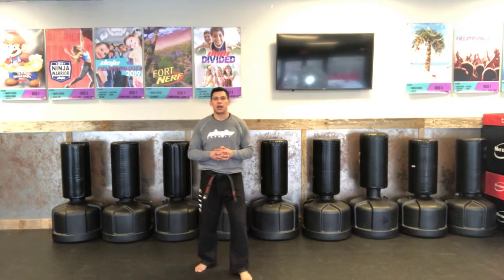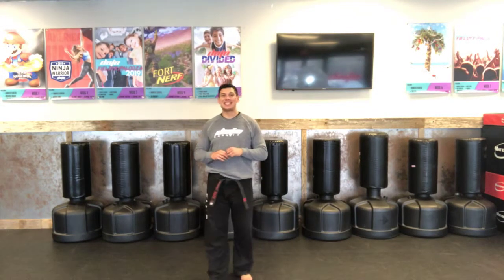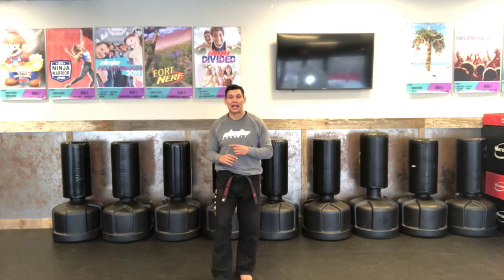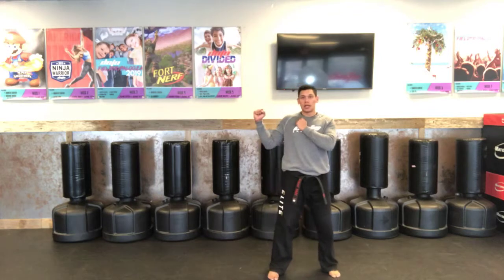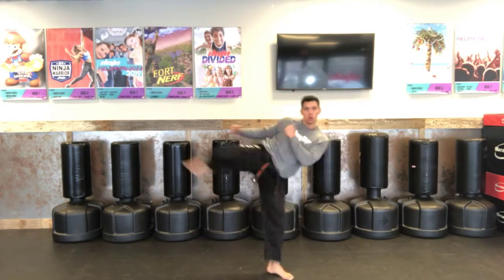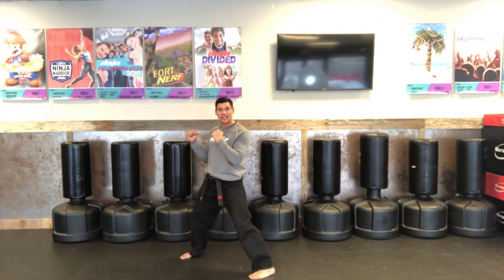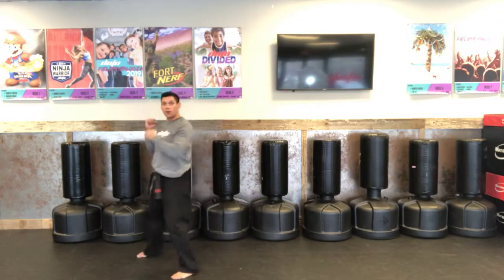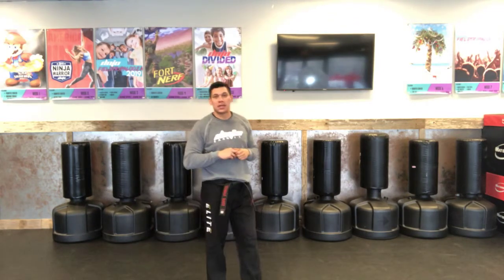Intermediate - Combination Stripe